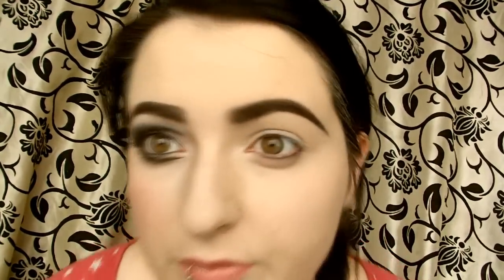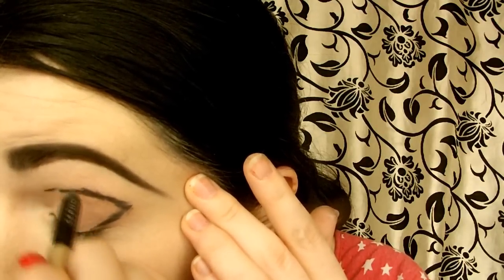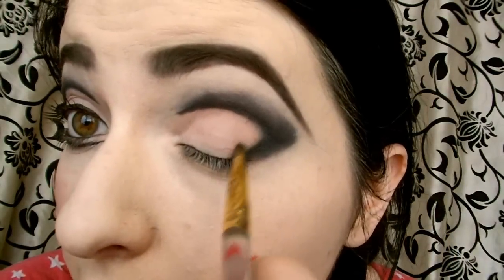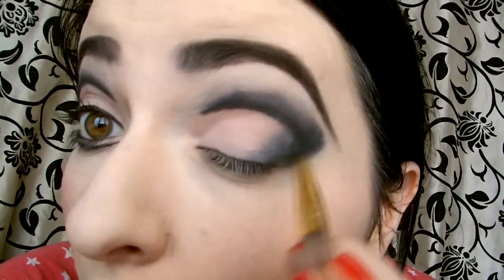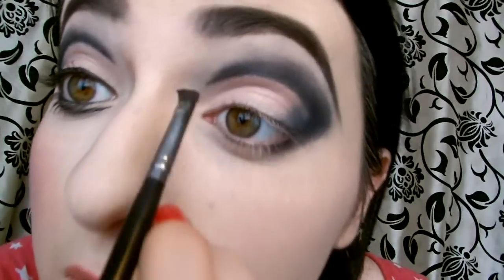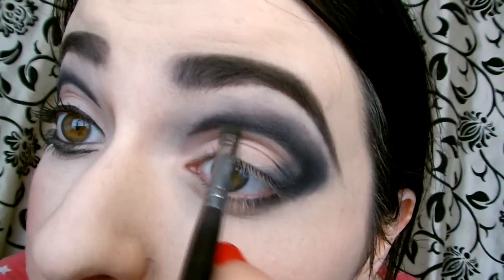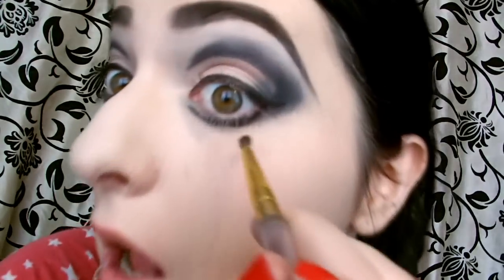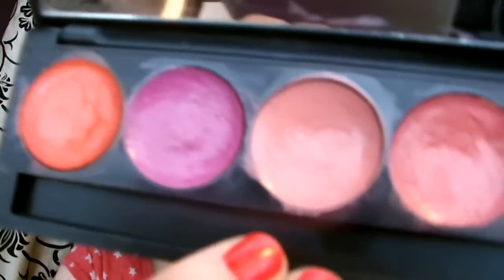Sophie-I tutorial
This is my version of the Sophie-I look by Illamasqua!!
using mostly Inglot eyeshadows